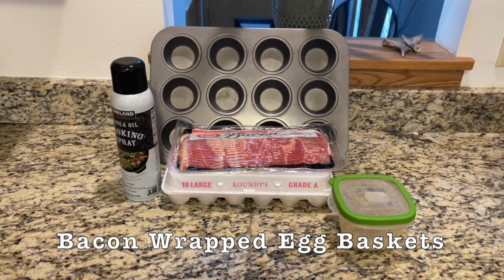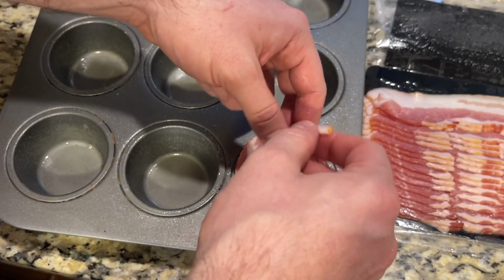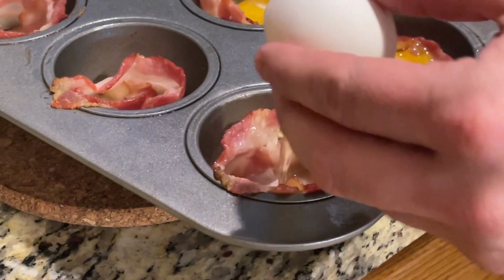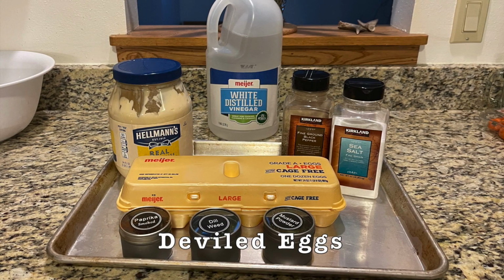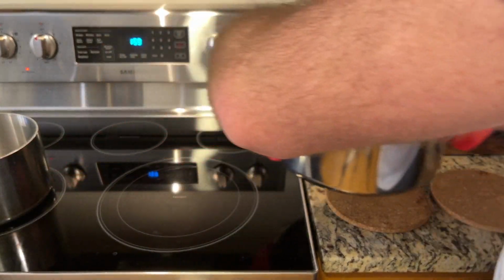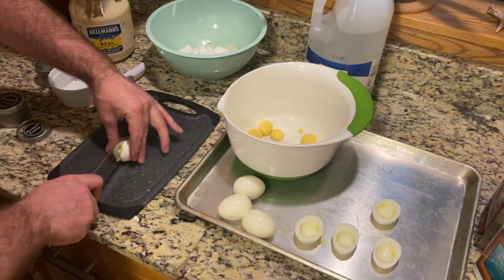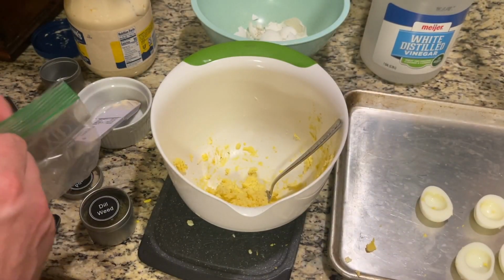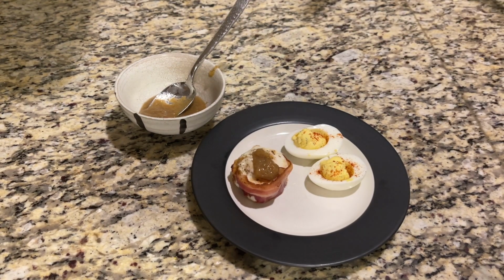How to make Bacon Wrapped Egg Baskets and Deviled Eggs // Bog Kitchen // Bog Life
We are doing a little bit of meal prepping for the week and making Bacon Wrapped Egg Baskets. Since we are out of our Mango Scotch bonnet Hot Sauce, I thought I’d make Mango Habanero Hot Sauce. At least until we grow more Scotch Bonnets. Then we make Michelle’s Deviled Egg Recipe, which is a huge favorite at all family gatherings! We make hard boiled eggs a little different and they are always perfect. These are a MUST try! Enjoy!

Recipes

Bacon Wrapped Egg Baskets

Ingredients:
12 eggs
12 strips of Bacon
Salt and Pepper (to taste)
Cooking Spray

Directions:
Pre-heat oven to 400 degrees F
Spray Muffin pan with Cooking Spray
Add a strip of bacon to the inside of the cooking pan, cutting off approximately 2-3 inches of excess bacon. Place extra portion of bacon in the bottom of the muffin pan.
Place pan with bacon in the oven for 6 - 7 minutes.
Remove and add one egg to each “bacon basket”
Put back into oven and cook for 16 minutes
Take out and enjoy!

Hot Sauce

Ingredients:
1 - Mango
6-7 - Habanero
5 - Garlic
Small onion
¾ cup of Apple Cider Vinegar
¼ water
¾ T - Honey
⅓ T - Ground Ginger
⅓ T - Ground Allspice
⅓ T - Cumin

Directions:
Clean/wash Scotch Bonnet peppers
Chop and take seeds out. Place into a blender
Peel and rough chop garlic and onion, then place into blender
Add Dry seasoning, Liquids (Vinegar and Water), Honey
Put raw hot sauce in a pot and on medium high heat.
Bring to a boil and lower to low and simmer for approximately 10 - 15 minutes
Let it cool and place into a storage container (I didn’t can or jar it up for storage because it doesn’t last in our house!)

Deviled Eggs

Ingredients:
6 eggs
1 tsp of Distilled White Vinegar
2 ½ - 3 T of mayonnaise
1 T of powdered mustard
¼ tsp of dill weed
Sprinkle with Smoked Paprika

Directions:
Hard Boiled Eggs
Boil pot of water
Add eggs and cook for 5 minutes
Remove from heat, add a lid, and let sit for 12 minutes
Place eggs in ice water bath

Deviled Eggs
Make hard boiled eggs (see above)
Peel Eggs
Cut eggs in half, separate the egg whites from the yolks. Place the whites on a platter or plate and place yolks in a bowl.
Add Vinegar, mayonnaise, mustard, dill weed, salt and pepper to the yolks and mix thoroughly. The consistency should be creamy.
Place yolk mixture into a sandwich bag (or bigger if doing more than 6 eggs). Cut the corner, turning the sandwich bag into a piping bag.
Pipe the yolk mixture onto the egg white halves.
Prinkle with Smoked Paprika
Sit down and eat them all.

Equipment used
Camera: I-Phone 12 Pro Max